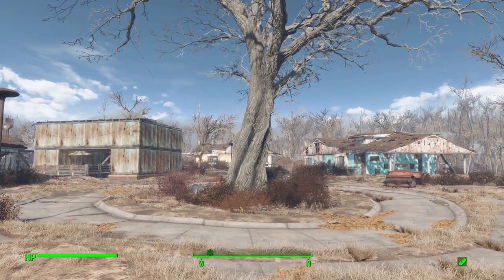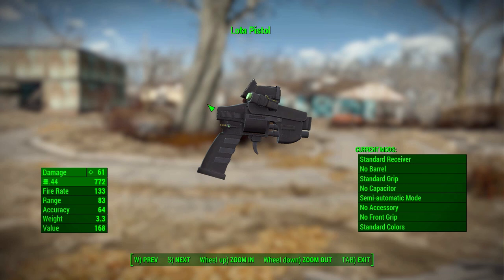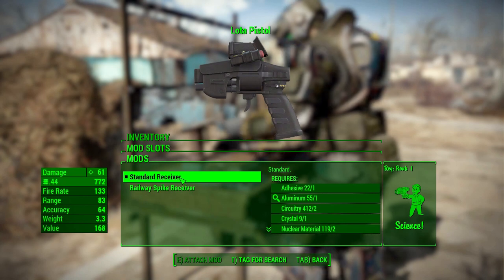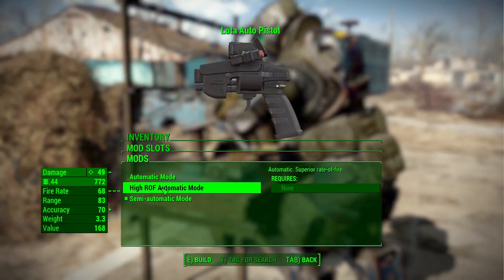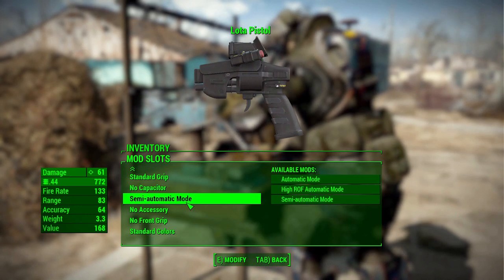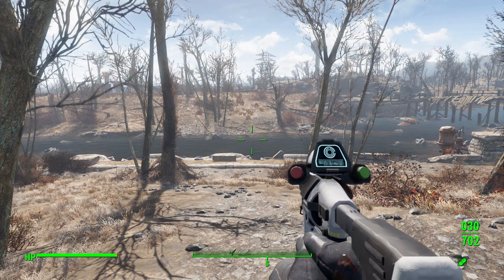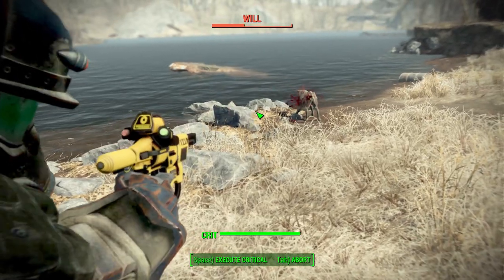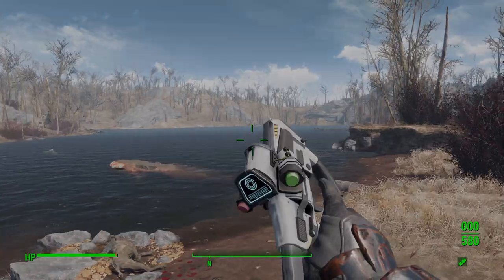Fallout 4 Mods - Lota Device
In this episode I mess around with the Lota Device mod which adds into the game a fun new pistol.